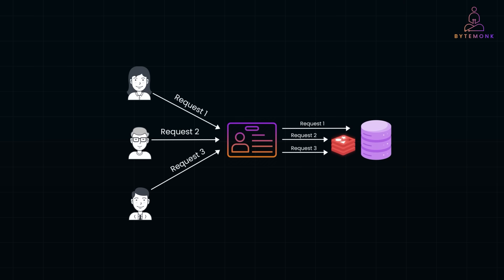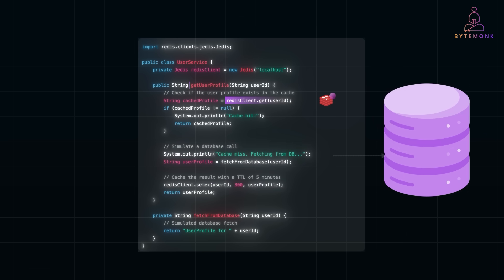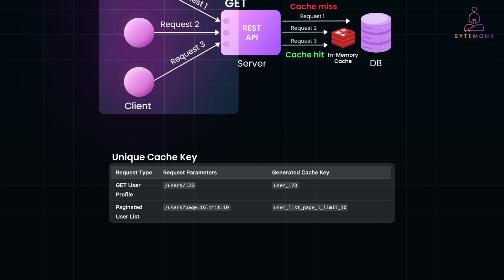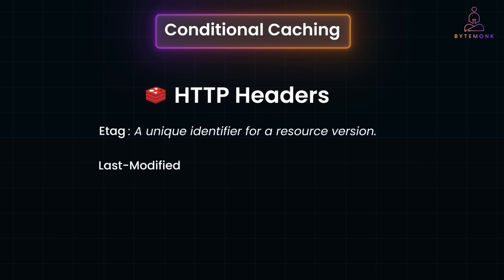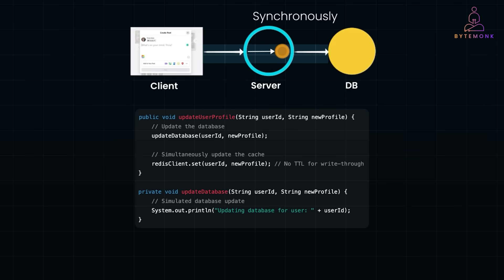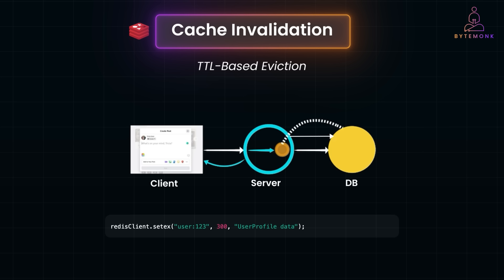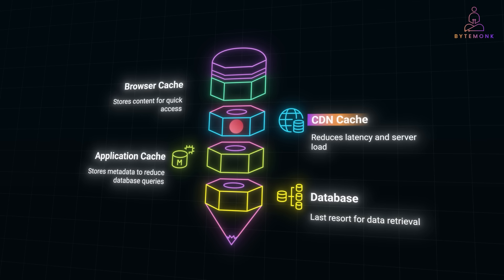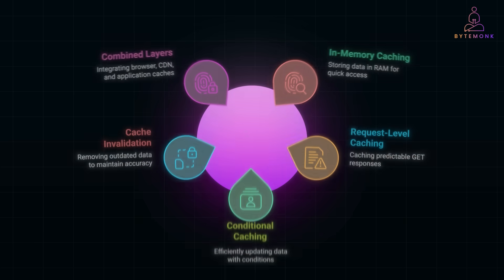REST API Caching Strategies Every Developer Must Know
Caching is a powerful optimization technique that plays a crucial role in improving the efficiency, scalability, and performance of REST APIs. It helps reduce the load on databases, minimizes redundant computations, and speeds up response times by storing frequently requested data closer to the client or server.

In this video, we explore various caching strategies that can supercharge your API performance, ensuring that your system remains fast, scalable, and efficient. Whether you're handling millions of requests per second or just optimizing a small service, caching can significantly enhance your API’s responsiveness.

Timestamps
00:00 Introduction – Why Caching is Essential for REST APIs
00:29 Application Layer Caching – Using Redis for Fast Data Retrieval
02:26 Request-Level Caching – Storing Full API Responses
04:51 Conditional Caching – ETag & Last-Modified for Efficient API Calls
06:47 Cache Invalidation – Write-Through, Write-Behind & TTL-Based Eviction
09:55 Layered Caching – Browser, CDN & Server-Side Optimization
11:36 Bringing It All Together – Best Practices for Scalable APIs